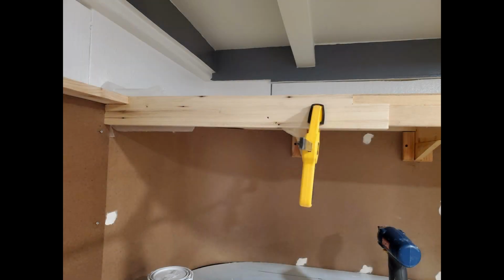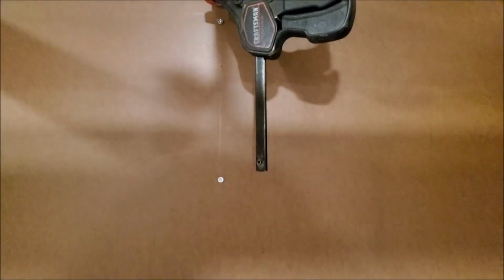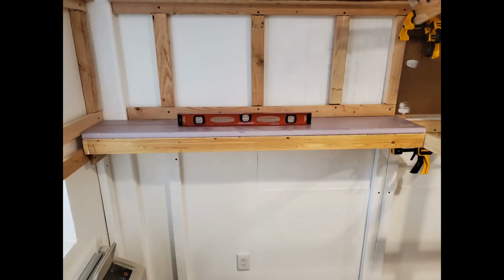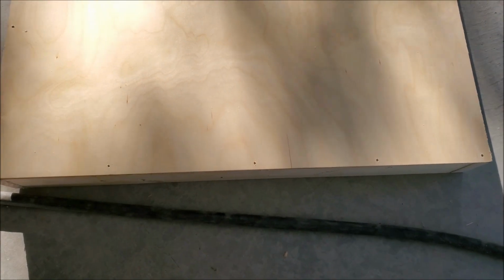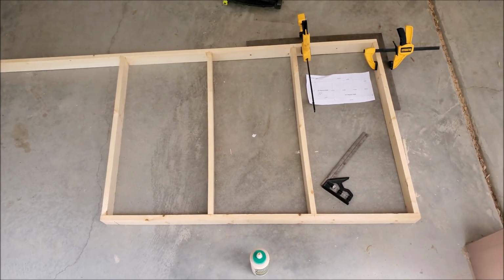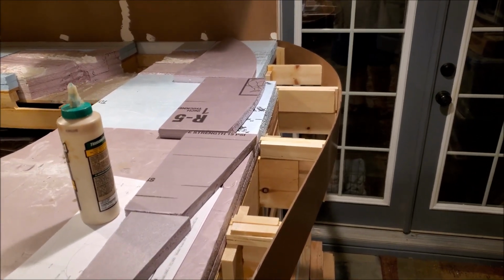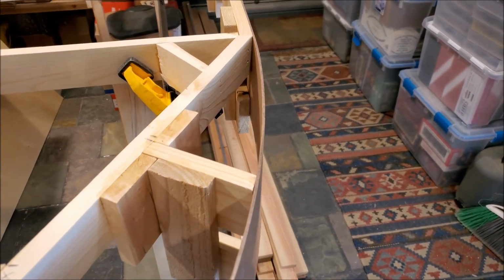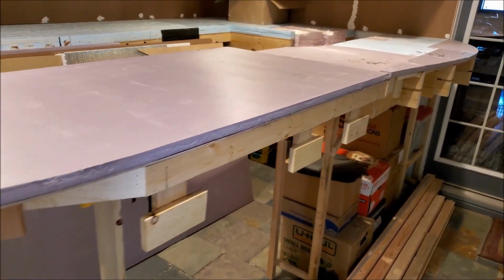HO Scale Model Railroad Benchwork Construction. Layout part 5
I build a new section of valance and two new modules and add them to the existing benchwork